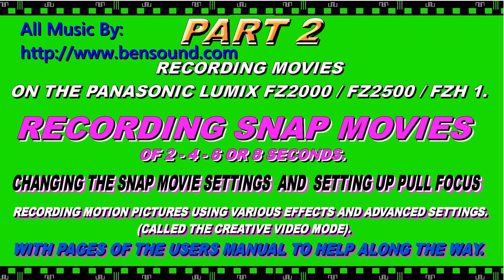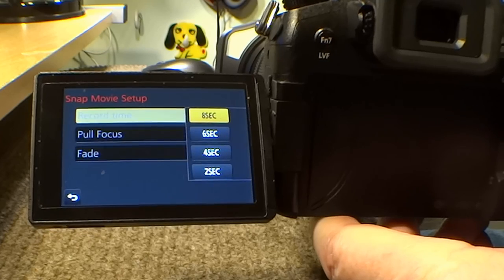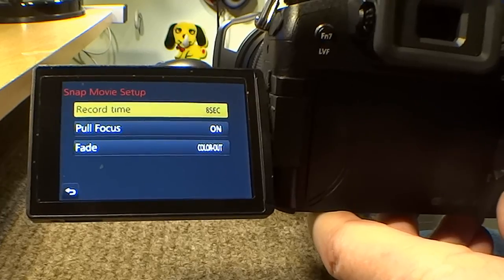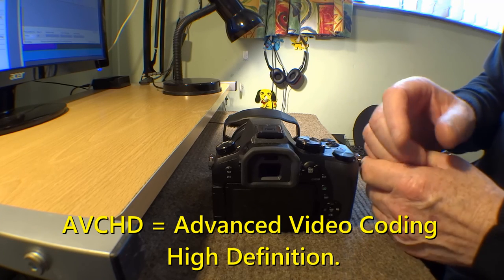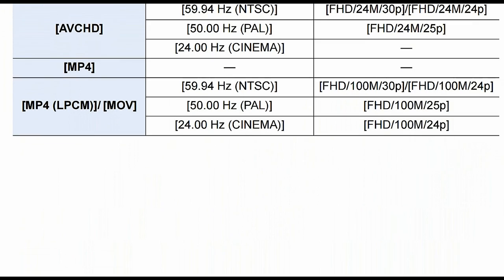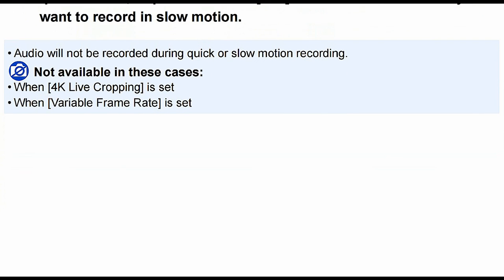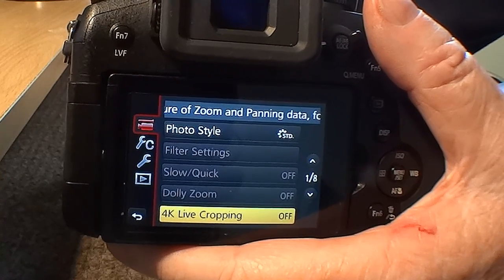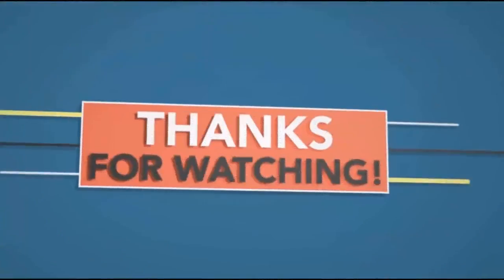PART 2 OF SHOOTING VIDEOS / MOTION PICTURES ON THE PANASONIC LUMIX FZ2000 / FZ2500 / FZH1 CAMERA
Hints - Tips and basic common sense:
Planning to intersperse shots of your hard at work which went into your video, or cut away from your presenter to other footage? Then you need what videography professionals call B-roll footage.
B-roll is essentially any footage that isn’t of your primary subject. If you’re filming an explainer video showcasing your software product, B-roll footage might include shots of satisfied customers using your product, or an external shot of your offices, for example.
Whatever footage you need, figure it out during the pre-production phase to avoid situations in which you need footage you don’t have. Remember – there’s no such thing as too much B-roll.
Whenever you’re filming anything (or taking photos), remember the “Rule of Thirds.”
This technique is used to draw the eye toward the main points of interest in the shot. The viewer’s eye will naturally gravitate towards the top-left anchor point, and many people will spend longer dwelling on this area than other parts of the shot, making it a logical point at which to position the main area of interest in your shot. Using the Rule of Thirds, and although it might not seem that remarkable, composing your shot in this way makes it easier for the eye to “read” and results in a much more aesthetically pleasing shot overall. Your audience probably won’t even notice the composition of the shot, because it just “works.”
The Rule of Thirds can be applied to just about any type of shot, including landscapes. Using the horizontal lines is a great guide for where the horizon line of your exterior shots should be, and where your subject should be positioned.
Few things will ruin your video faster than a shot that is either too light or too dark. Yes, you can correct image brightness and contrast in post-production to some extent, but it’s better to get the shot right on the day of the shoot than relying on “fixing it in post” later on.
Now we know that different light sources have different temperatures, we need to account for these temperature ranges by manually setting the camera’s white balance – a process that basically tells the camera what “true white” looks like in an environment to avoid color casting.
Many cameras have an auto-white balance feature, but I strongly recommend learning how to set it manually. This avoids relying on your camera to achieve a correctly color balanced shot. You can learn how to do this by referring to the instruction manual of your camera. Film the shot using the correct white balance and adjust the colour in post-production – don’t rely on lazy camerawork to achieve a particular effect.
Make sure that you are familiar with all your camcorder's functions. Read the manual.
Always use additional lighting when shooting indoors. Shots into the sun become silhouettes.
Speak clearly and distinctly. Speak directly into the microphone, no more than 3 feet away
Changing shot sizes makes the video more interesting. Vary between close-ups for details, moving out to medium range and long shots. Editing between shot sizes adds impact. Don't rely on the zoom for all changes. Simple graphics can be created by shooting a few frames of drawings.
Since many DSLR and mirrorless cameras don’t have XLR ports for capturing quality audio from a professional microphone. If you have a camera with an XLR input you should have a solid audio recorder built into your camera. But If your camera requires a microphone with a 3.5mm input jack, you should only use that audio as a backup or for syncing purposes. This is where an external audio recorder will come in handy. Every single audio mixer will tell you something different about where your levels should be, but they all agree that audio levels should never go above zero dB. Digital audio begins to distort when audio levels exceed zero.
Though the following guidelines have some leeway, these are some of the average levels for audio.
Audio should never exceed: 0 dB
Audio Mix Levels: -3 dB to -6 dB
Speaker (SOT) Audio Levels: -6 dB to -12 dB
SFX Levels: -12 dB to -18 dB
Underscore Music Level: -18 dB